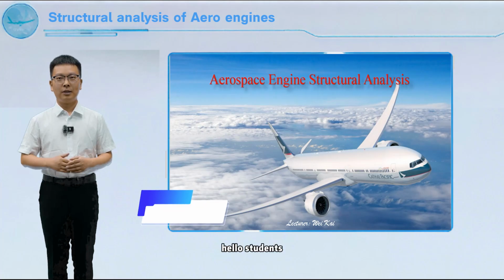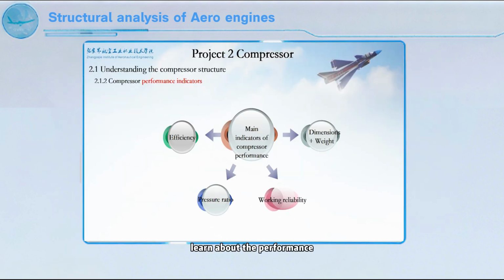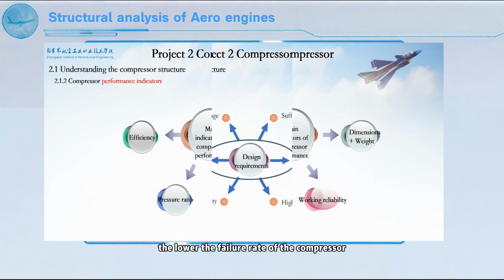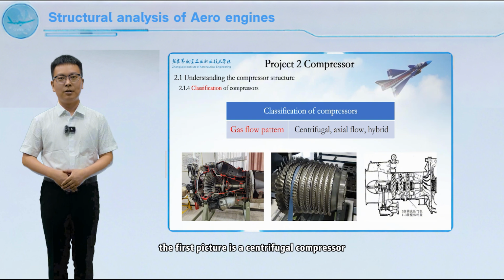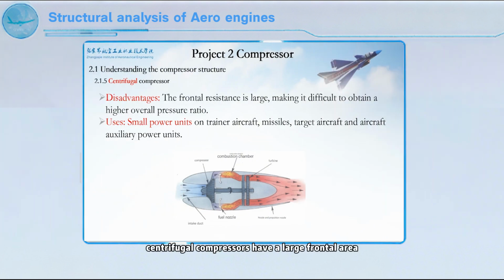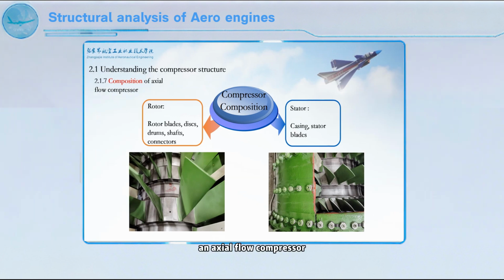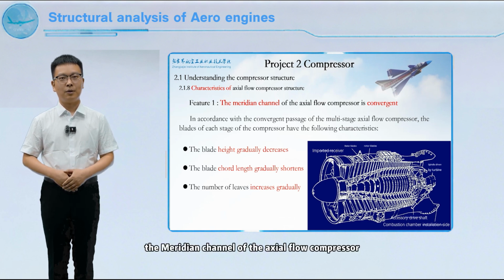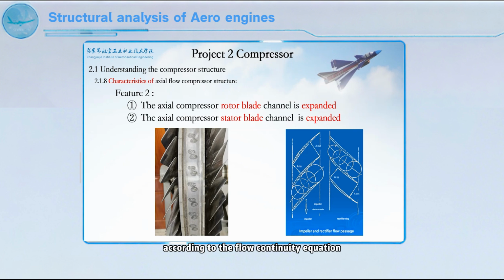2 1 Understand the compressor structure